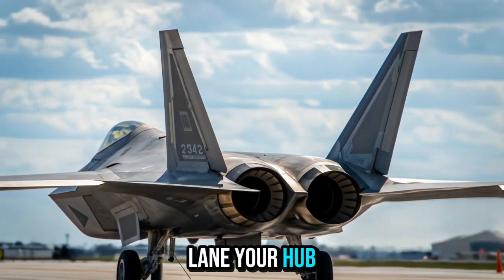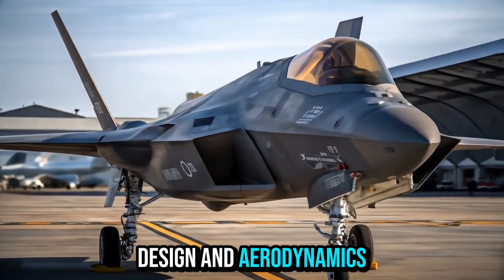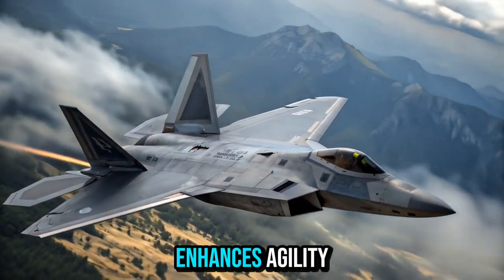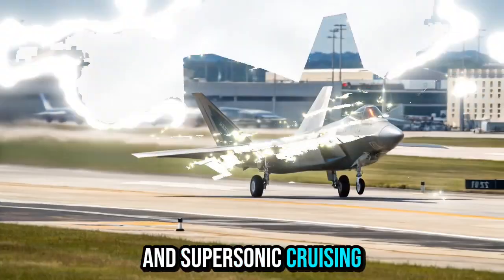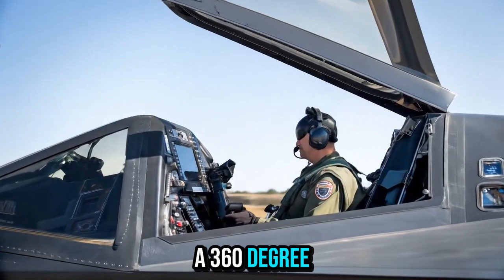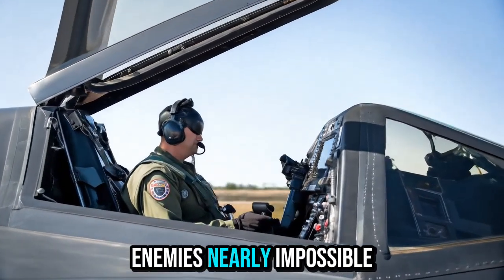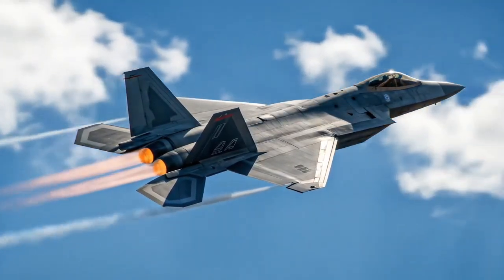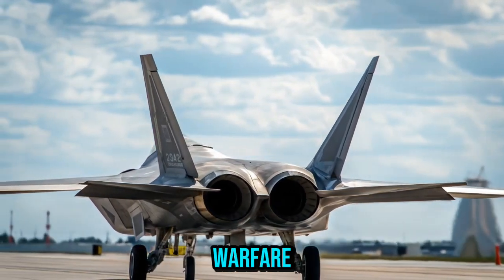New 2026 F-22 Raptor – Next-Level Stealth Fighter SHOCKS the World!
The legendary F-22 Raptor is back in 2026 with unbelievable upgrades in stealth, speed, and firepower! This next-generation stealth fighter jet is designed to dominate the skies with cutting-edge technology and unmatched performance.

In this video, we’ll cover:
✈️ New stealth features & futuristic design
⚡ Hypersonic speed and next-gen engines
🎯 Advanced weapons system & AI integration
🌍 Why the 2026 F-22 Raptor is the world’s most powerful fighter jet

1. "2026 F-22 RAPTOR: Too Advanced for Enemies!"

2. "World’s Deadliest Jet Just Got UPGRADED – 2026 F-22"

3. "New F-22 Raptor 2026 – Unbelievable Power!"

4. "The FUTURE of Air Dominance: F-22 2026"

5. "2026 F-22 RAPTOR vs The World’s Best Jets"

6. "No One Can Stop THIS – 2026 Raptor"

7. "New Stealth Beast – 2026 F-22 Raptor"

8. "The Fighter Jet That Changed Everything – F-22 2026"

9. "F-22 2026: Unmatched Power & Technology"

10. "Why the 2026 F-22 RAPTOR is a Game-Changer"

New 2026 F-22 Raptor

F-22 Raptor 2026 upgrades

Next-generation stealth fighter jet

US Air Force 2026 fighter

F-22 Raptor vs F-35

Most powerful fighter jet 2026

F-22 Raptor price 2026

Future military aircraft 2026

Hypersonic fighter jet 2026

F-22 Raptor new features